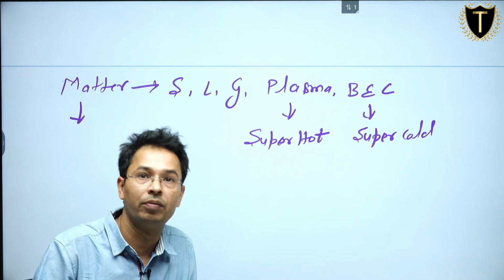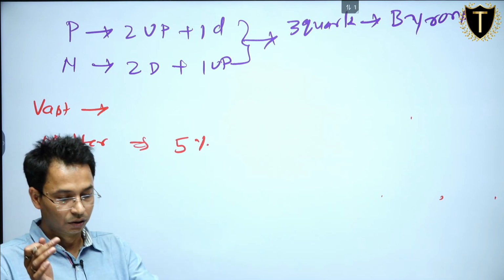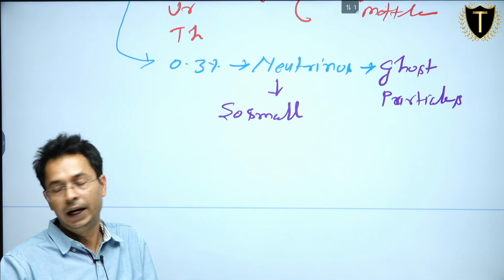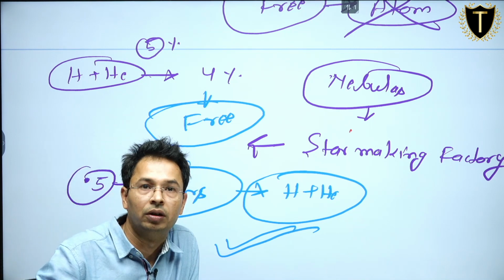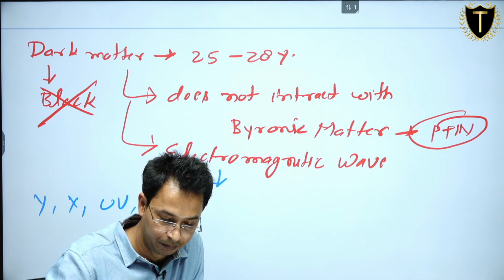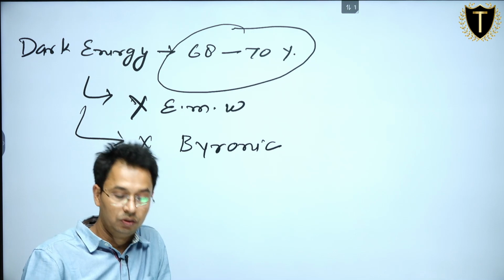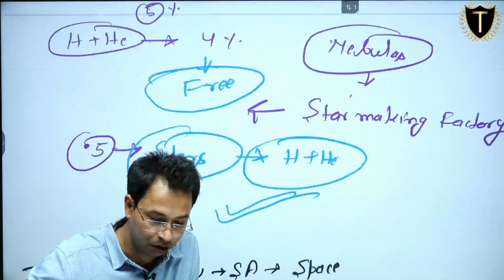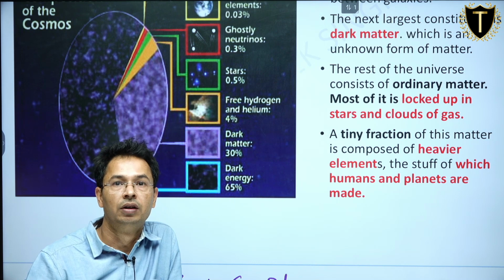Composition of the Universe | Science and Technology | By Abhishek Sir